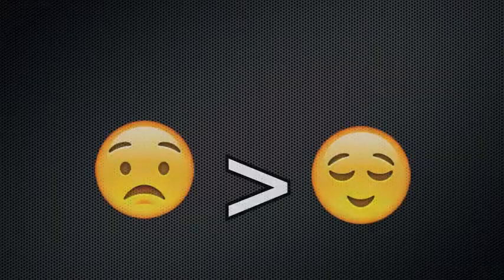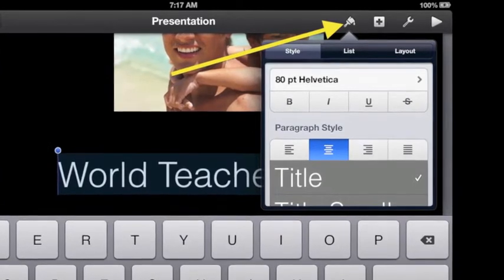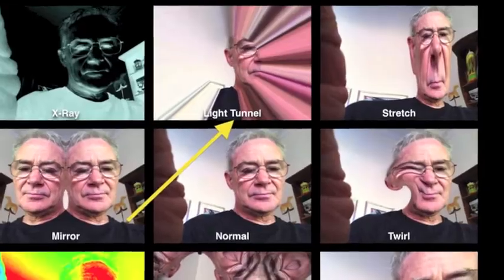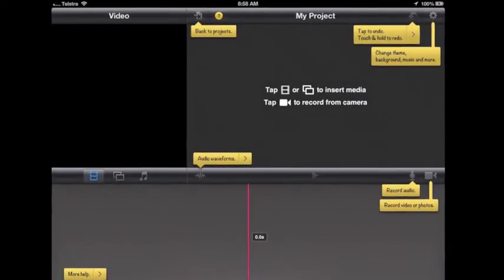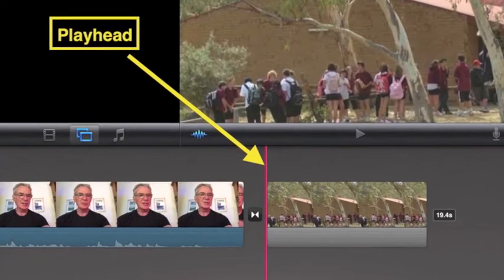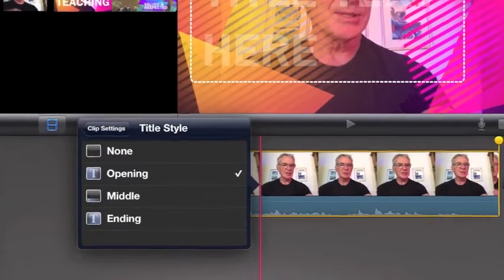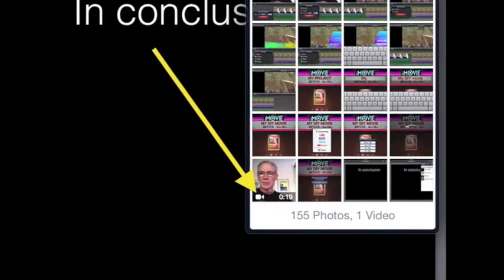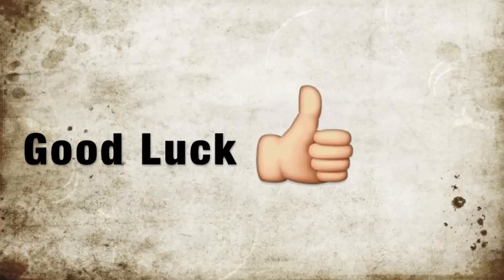Apple Leaders 30 Nov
Heads-up on the Exciting DIY Presentation workshop at the Apple Leaders Conference, 30 Nov 2012. Also modelling the Flipped Classroom strategy.